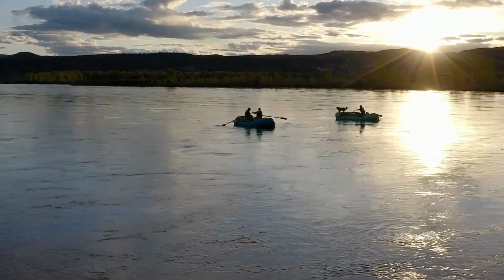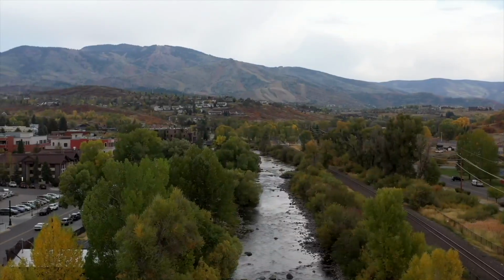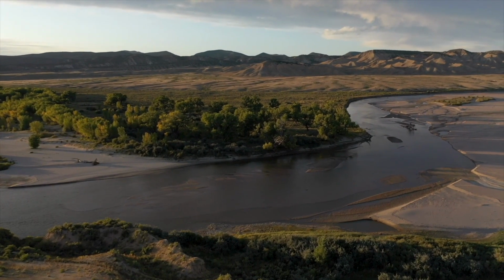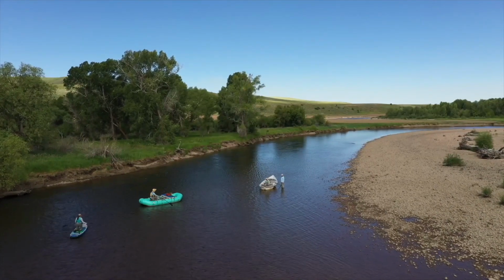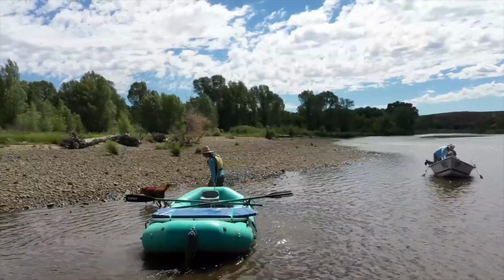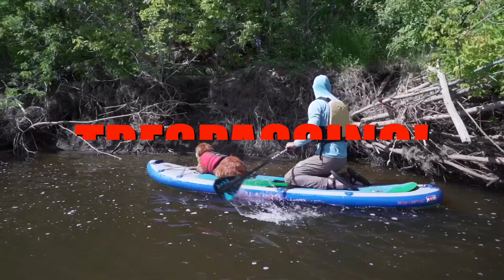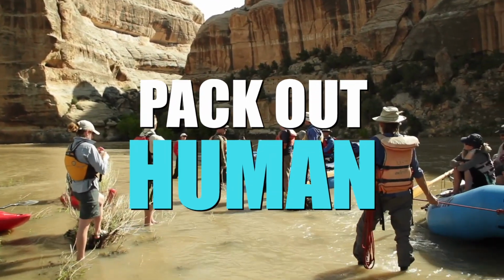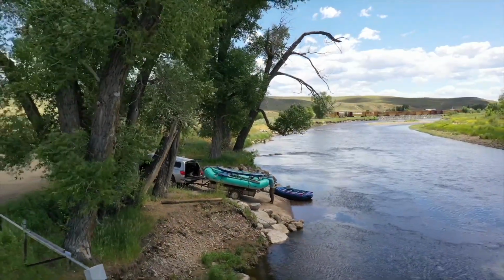Yampa River Floater Etiquette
Learn the simple steps that you can take to respect the Yampa and help protect it for our future generations. Responsible river etiquette is easy! Let's all help keep the Yampa wild.